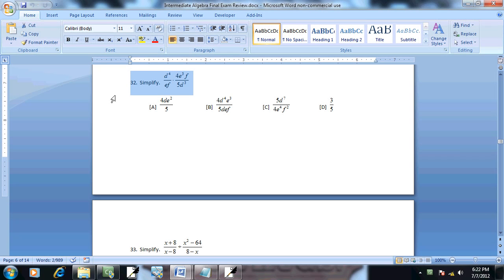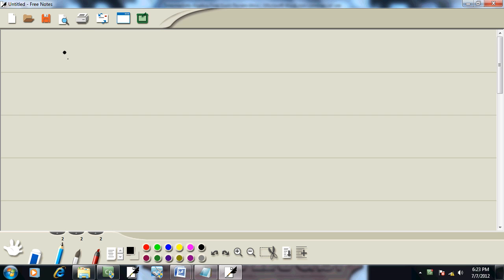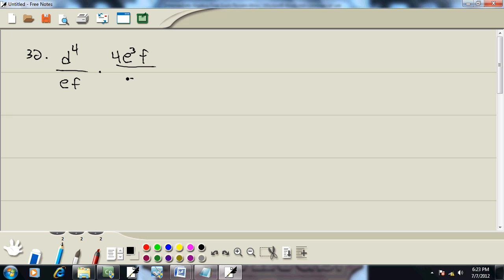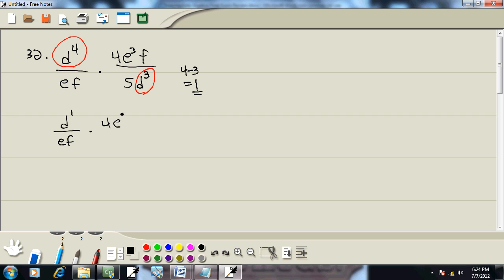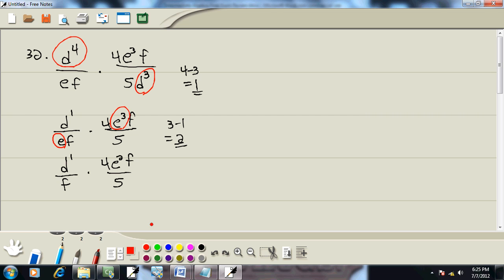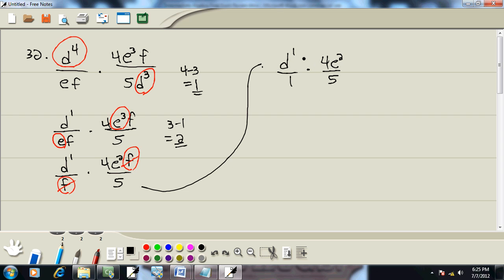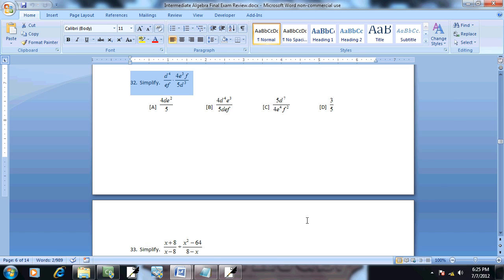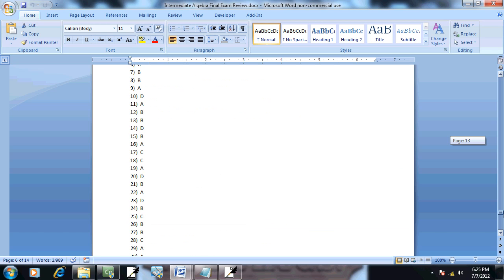Intermediate Algebra - Sample Final Exam - Problem 32